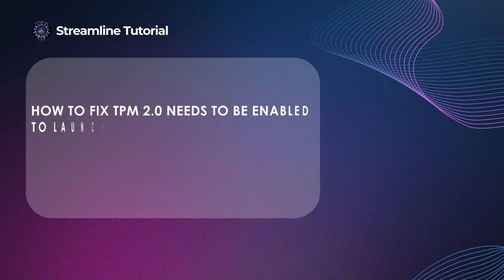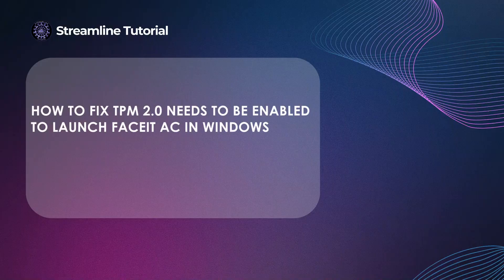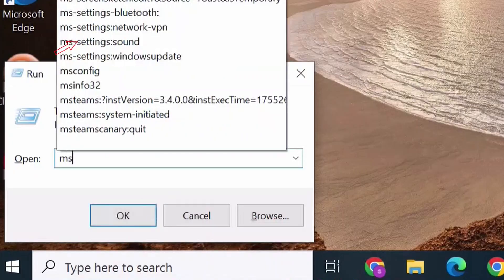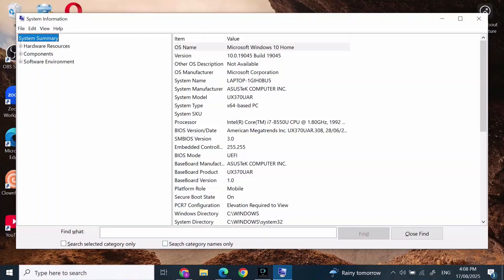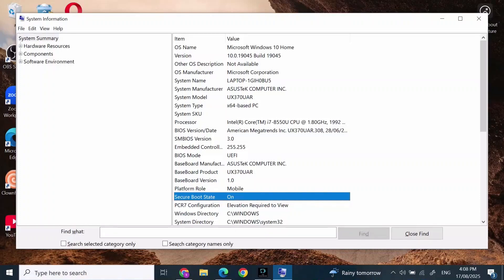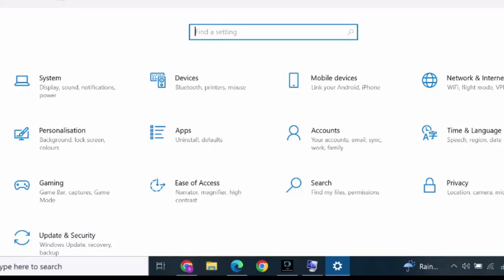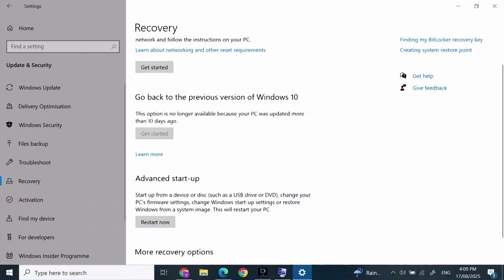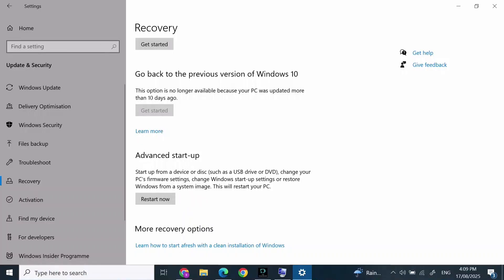HOW TO FIX TPM 2.0 NEEDS TO BE ENABLED TO LAUNCH FACEIT AC IN WINDOWS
Intro Paragraph:
Learn how to fix “TPM 2.0 needs to be enabled” error to launch FACEIT AC on Windows. Step-by-step guide to enable TPM in BIOS/UEFI, check Windows security settings, and resolve common issues preventing FACEIT Anti-Cheat from running.

What You’ll Master:

Enable TPM 2.0 in BIOS/UEFI

Check TPM status in Windows

Configure Windows Security settings

Fix FACEIT AC launch errors

Troubleshoot “TPM not detected” problems

Avoid common BIOS configuration mistakes

Ensure smooth FACEIT AC operation

Engagement Booster:
Pro Tip: Double-check BIOS settings after Windows updates to ensure TPM 2.0 remains enabled.